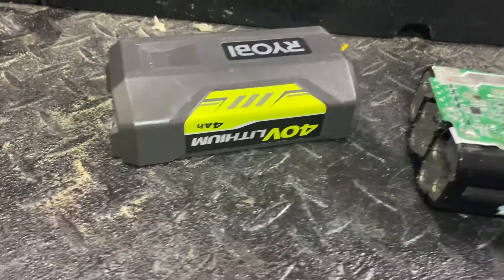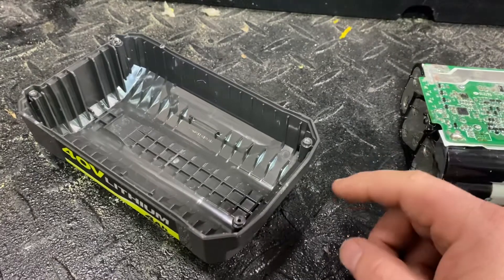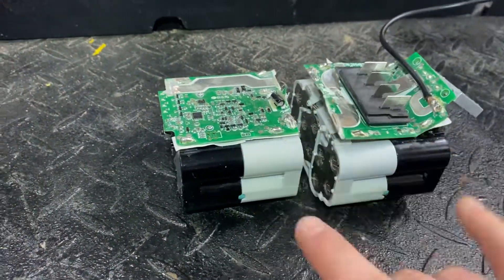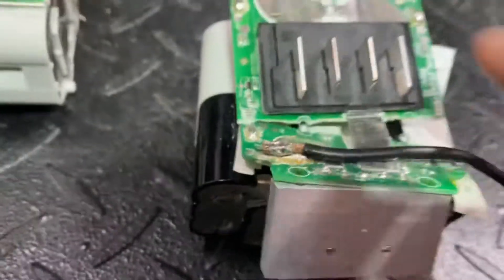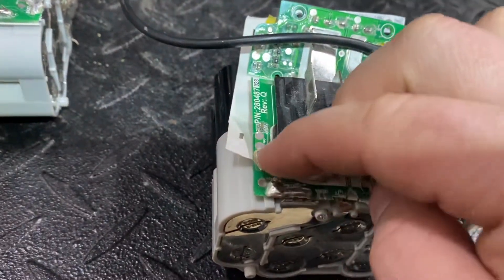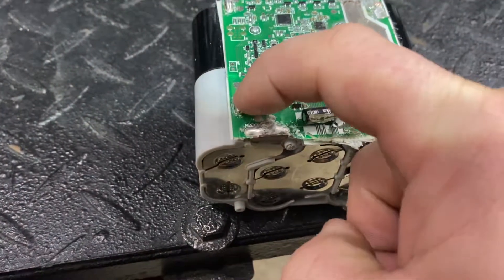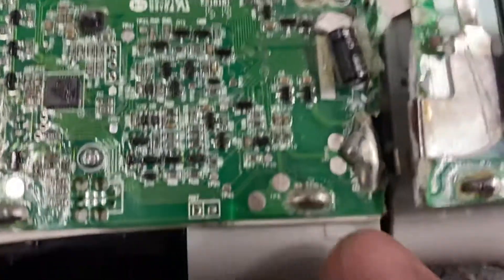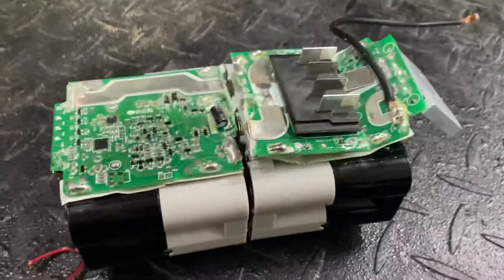A look inside to see how the newer style Ryobi 40V Lithium battery is built. Tips on repairing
I am not a battery expert. Lithium batteries can be very dangerous so I do not recommend taking them apart. Hire a professional. I made this video just so people could see what it looked like inside of the battery.